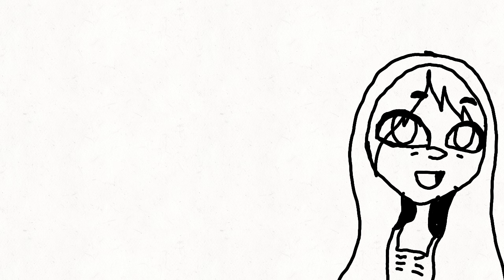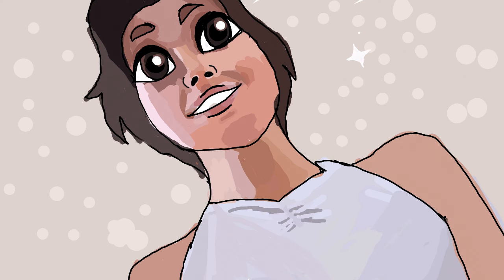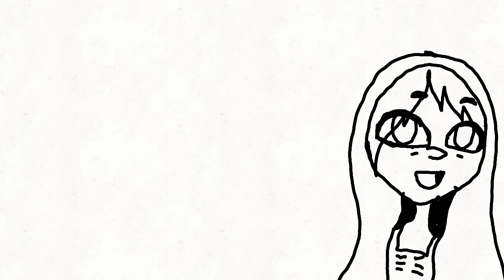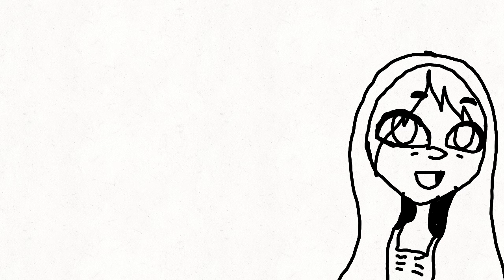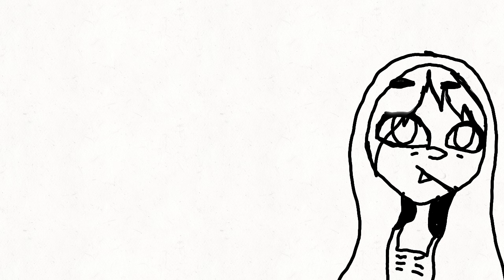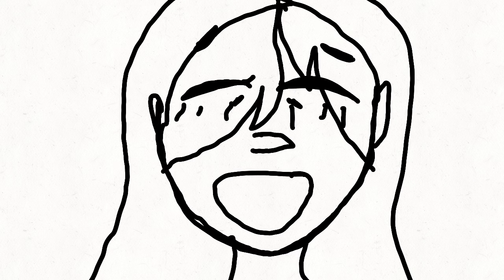Sort of a face reveal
hey guys
excuse my voice plz
I have a cold.

this is a compromise for all those who want a face reveal. I will try to get a easter video out tommorow.

bye!

umm. are you still here?🧐